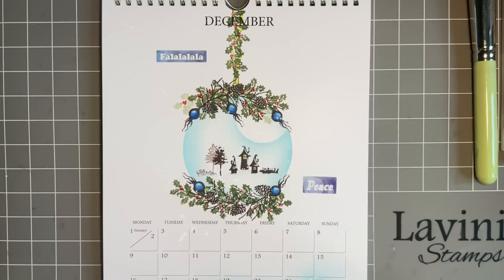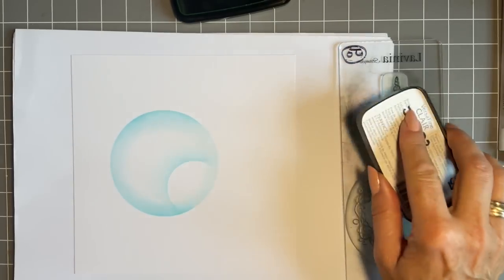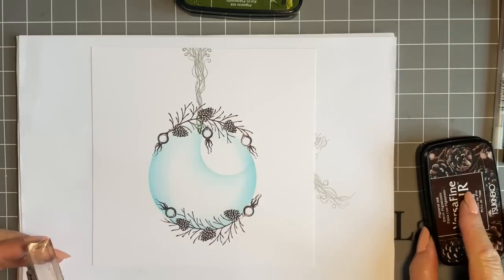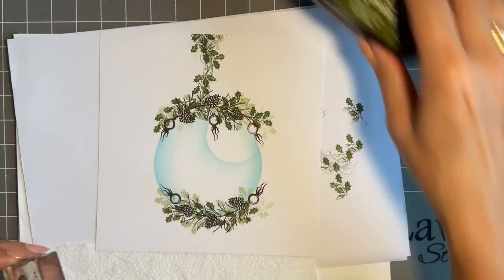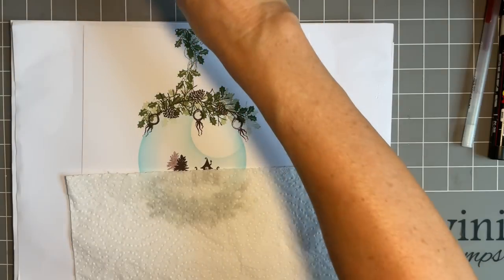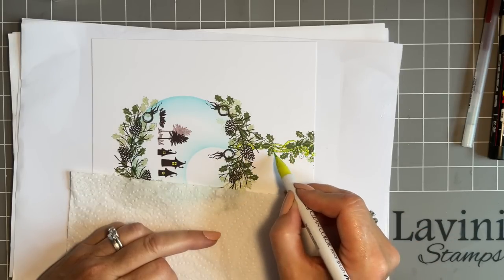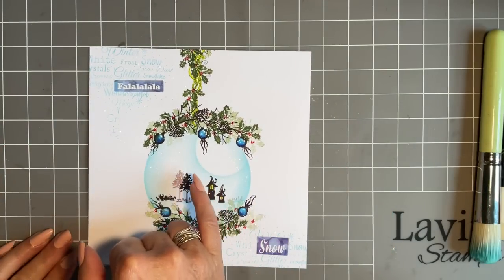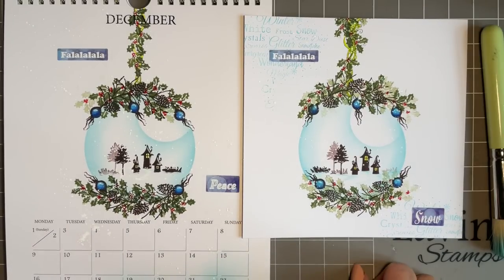Small Pixie Houses in a Bauble by Jo Rice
Small Pixie Houses hanging in a Bauble
Hi everyone, Jo here. Thanks  so much for joining me once again.
Today I have a festive design to share with you. I have added the  design to my December page in my Lavinia Calendar and then today I will be using it on a 7x7 piece of multifarious card to make a stunning card design.
     I will be using our acetate circle masks with Blue Atoll Elements ink to create the bauble. Then adding some stamping, some festive foliage using Versafine Clair inks. Today our finishing touches are added with some stickles and white posca pen.
 So put the kettle on, and let’s get started with those festive designs.

Hugs
Jo xxx

Products used

Clean Color pens used
036-Light Blue
037-Cornflower Blue
051-Lemon Yellow
053-Yellow Green